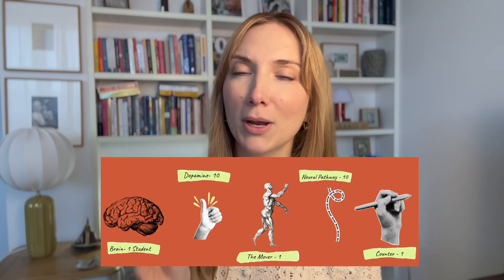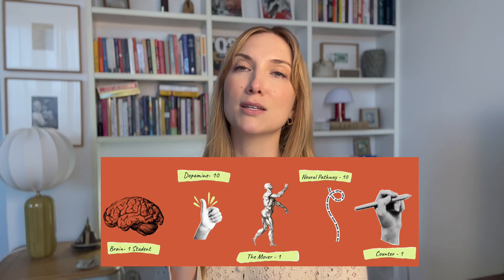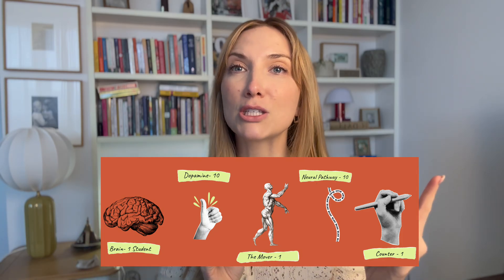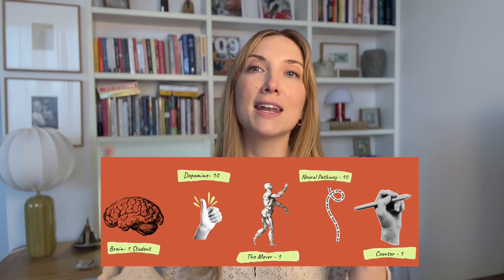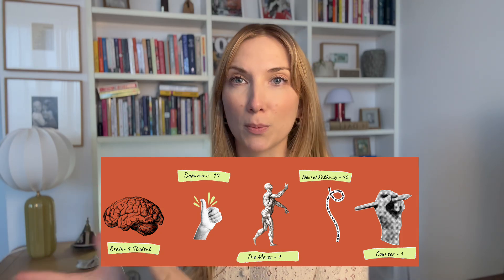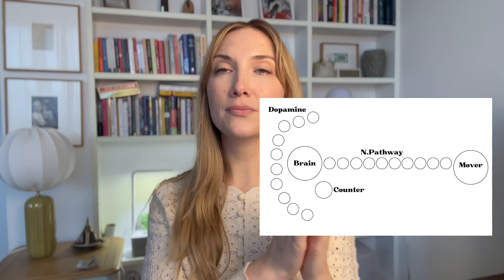High School Health Game: “The Dopamine Chase” – Understanding Addiction | Classroom Game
Want to teach addiction and habit formation in a way that actually sticks with your students? 💡 This video walks you through how to set up “The Dopamine Chase” simulation in your high school health class. It’s more than just the science of addiction—it dives into the emotions, behaviors, and real-life impact of dopamine-driven habits.

You'll also discover other tools for teaching addiction in a way that’s interactive, relatable, and engaging for teens. 🚀

📖 Check out the RAK PART Comic by Stuart McMillen for another great addiction education tool

Perfect for health class, psychology lessons, and SEL activities—this lesson helps students understand how dopamine keeps them hooked and what they can do about it.

Video Breakdown:
0:00 Intro – What this lesson covers & why it’s important
00:38 Classroom Setup & Prep – Materials & step-by-step instructions
1:09 Round 1: How to Play the Addiction Simulation Game
2:59 Round 2: How to Play the Addiction Simulation Game (Escalation Phase)
4:30 How This Activity Connects to Addiction – Dopamine, cravings & behavior
5:23 Tips for Running the Simulation + Discussion Questions
6:45 Key Factors That Contribute to Addiction – Beyond just habits
6:55 The Link Between Trauma & Addiction
7:40 How to End the Lesson + Rat Park Comic
9:00 Timing & Pacing for the Lesson